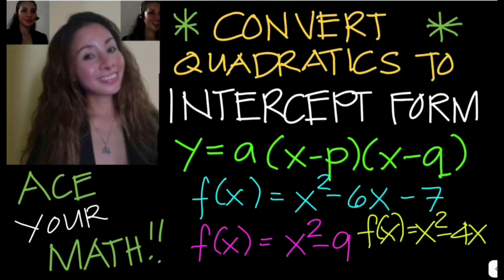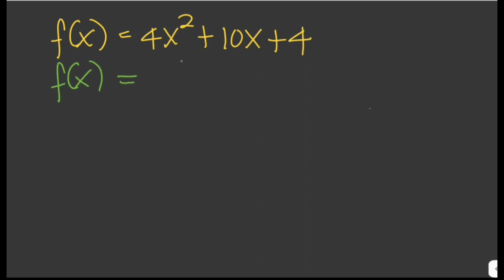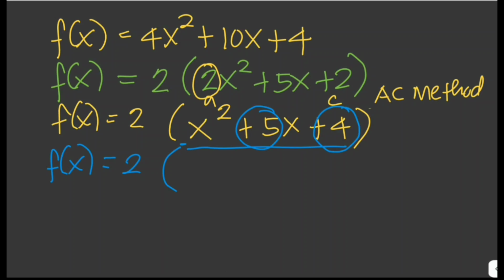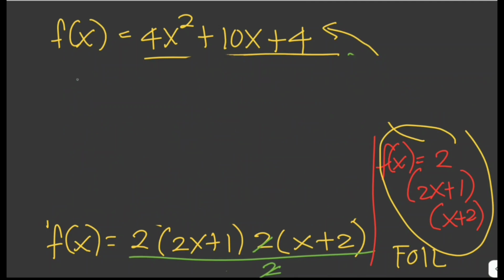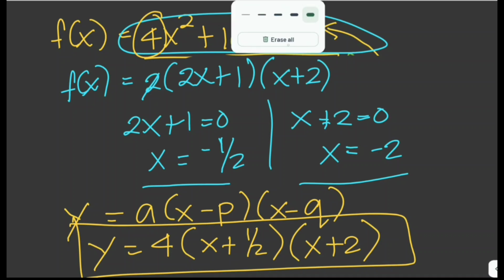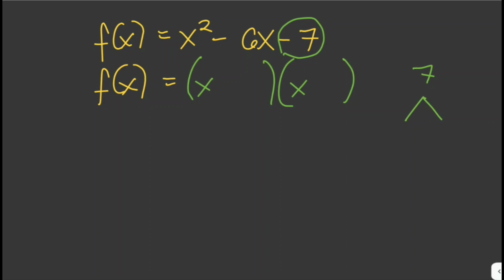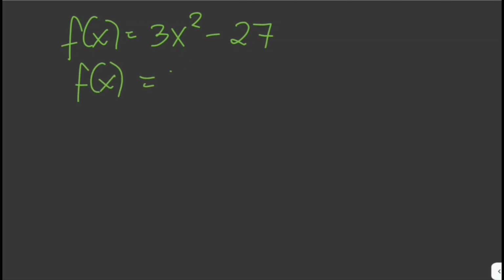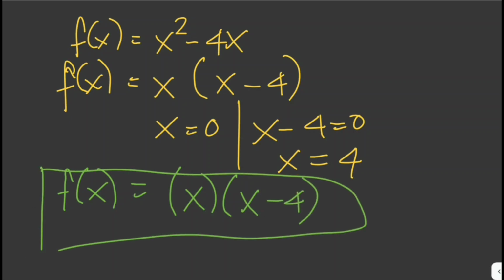ALGEBRA: How to Convert Quadratic Equations/Functions into Intercept Form by Jane Maciejewski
Learn how to convert quadratic functions and equations into their intercept form by solving the x-intercepts and plugging in the values to the intercept formula of the function.
To solve for the x-intercept,  set y=0, then solve algebraically.